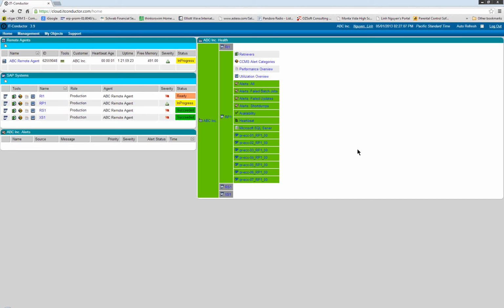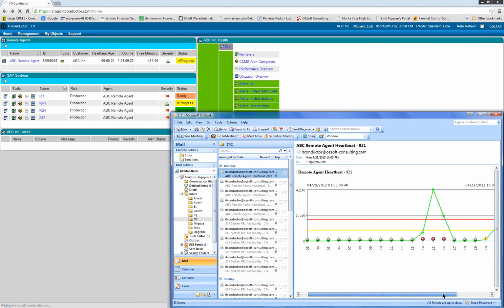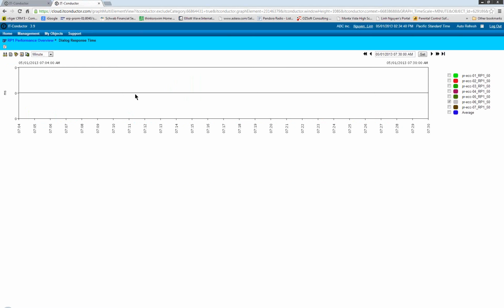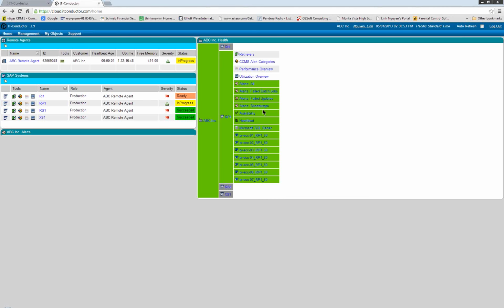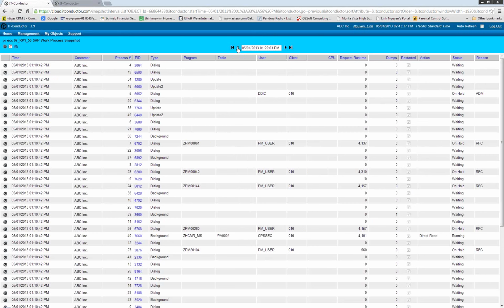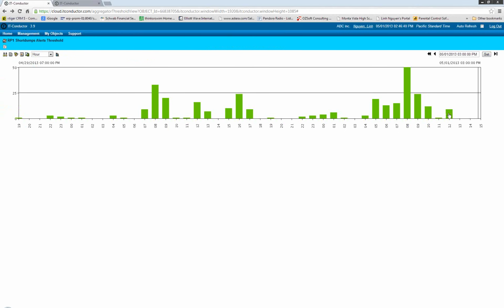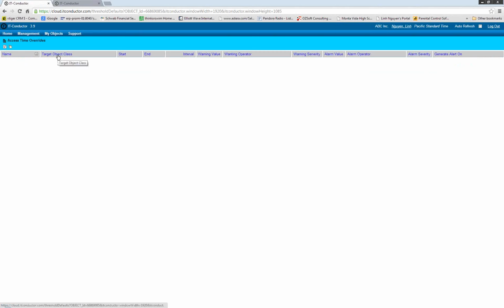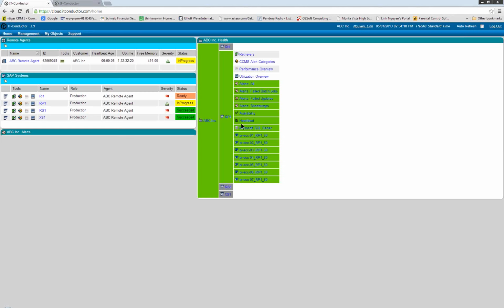IT-Conductor for SAP Cloud-based Monitoring - Introduction to Basic Features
- FREE features available on trial account